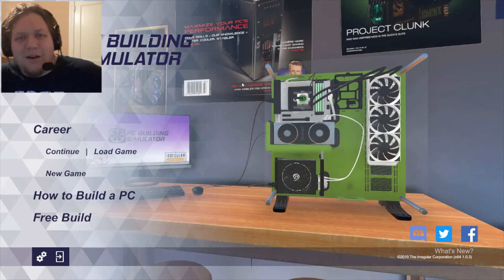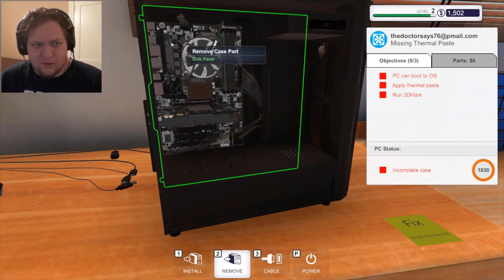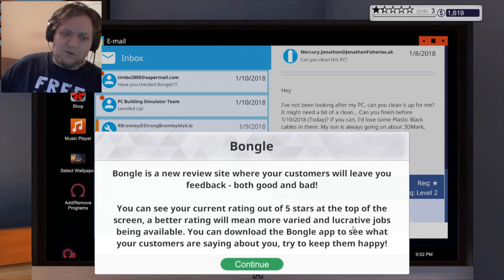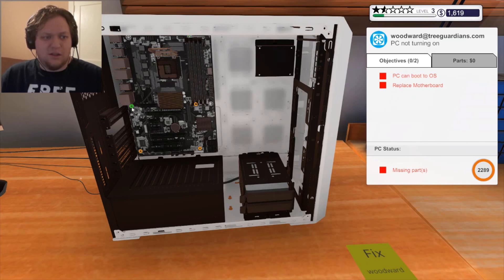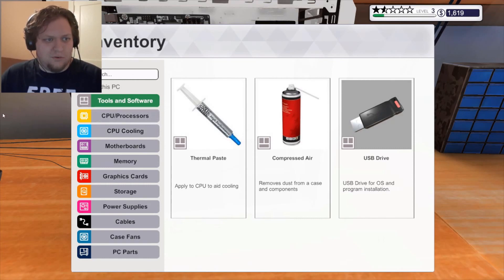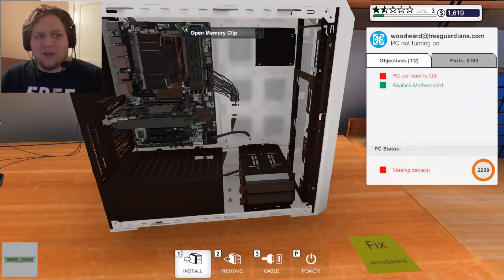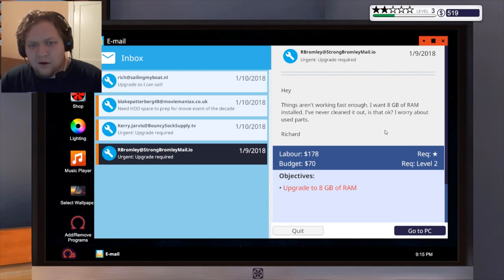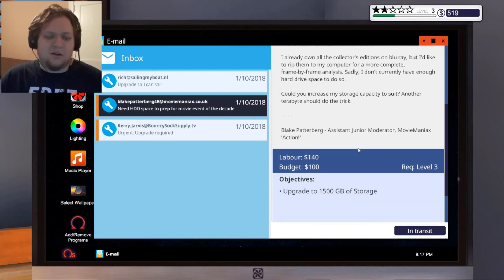WHATS A VRAM!?! | PC Building Simulator - Part 3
Today in PC Building Simulator we continue the journey for RCL RED HOT REPAIRS. We Unlock a new table and make a huge mistake about VRAM (now I know better). Slowly I am learning about PC stuff.

Streaming Every Night @ Midnight EST!

Podcast Every Monday!